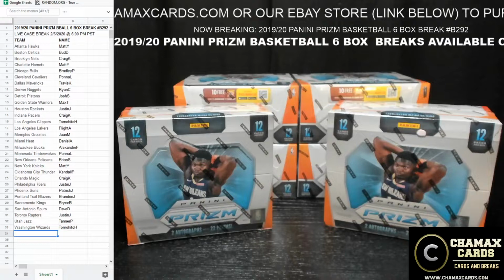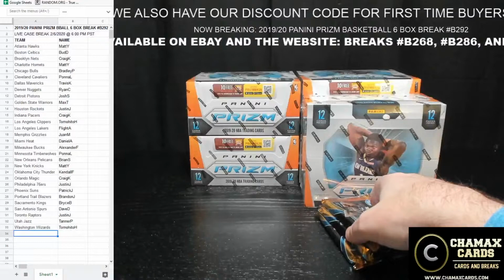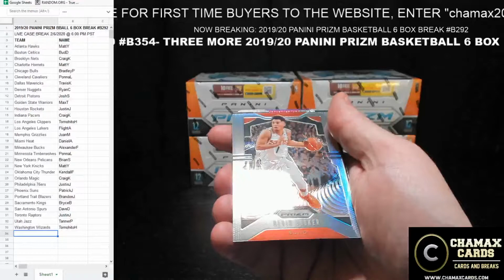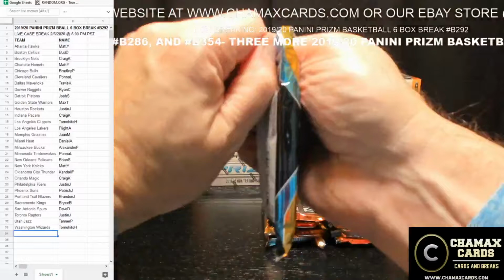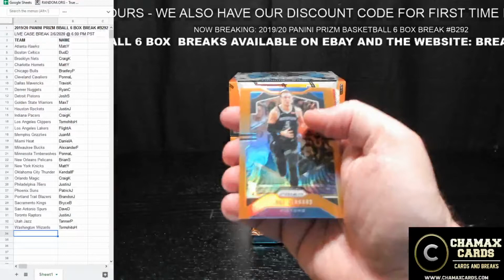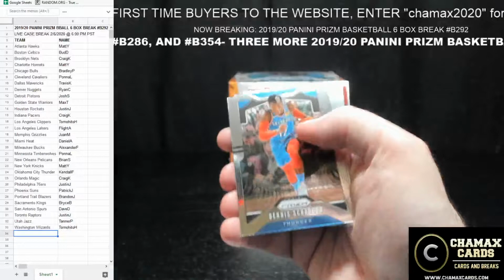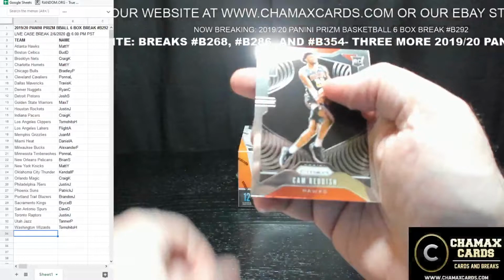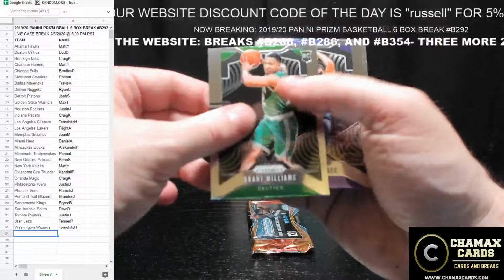BREAKING TONIGHT: 2019/20 PANINI PRIZM BASKETBALL 6 BOX BREAK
BREAKING TONIGHT:

1) 2019/20 PANINI PRIZM BASKETBALL 6 BOX BREAK

FOR A HUGE ASSORTMENT OF SPORTS CARD BREAKS (HOCKEY, FOOTBALL, BASKETBALL, BASEBALL, SOCCER, UFC/WWE, NASCAR, TENNIS, ETC)

or our EBAY STORE ( CHAMAX CARDS)